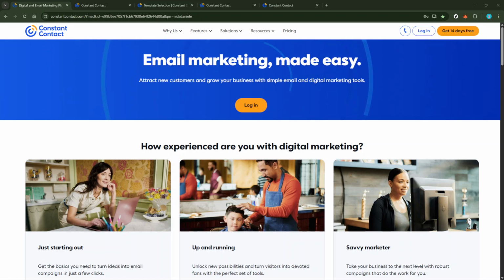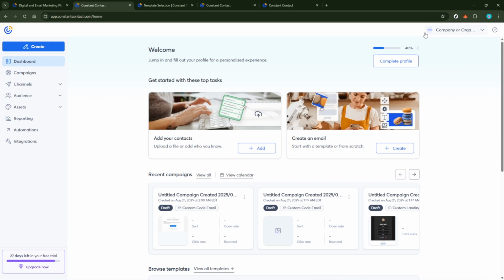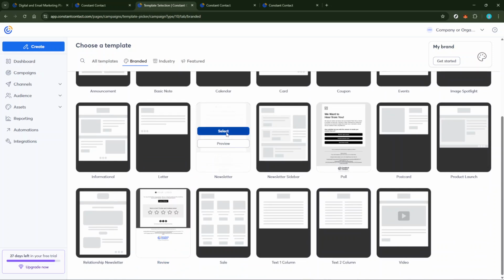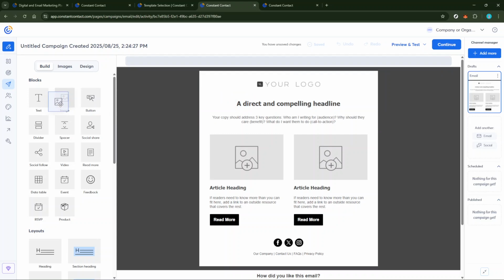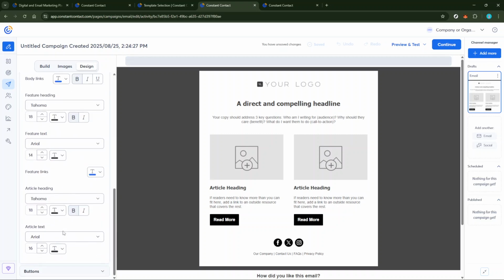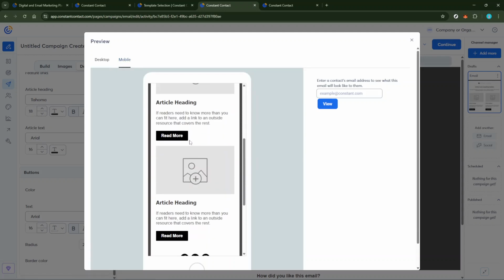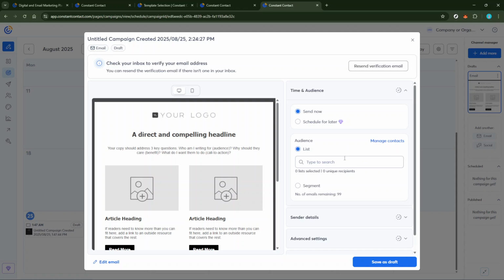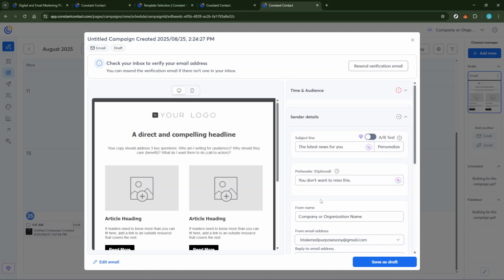How To Create A Newsletter In Constant Contact [2025 Guide]